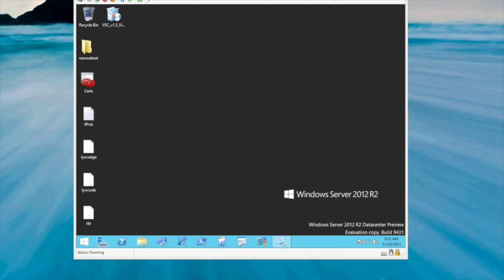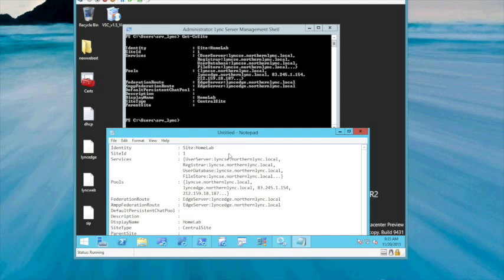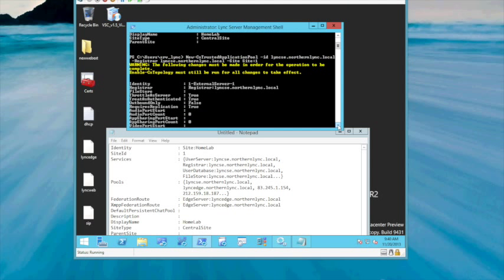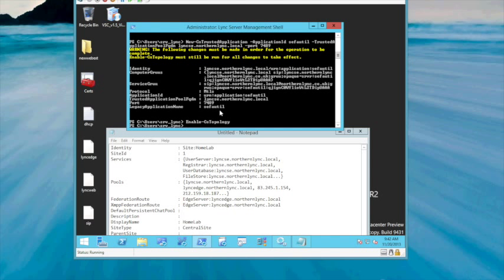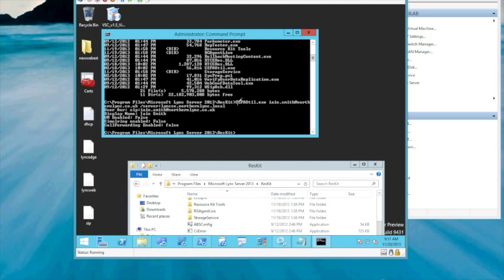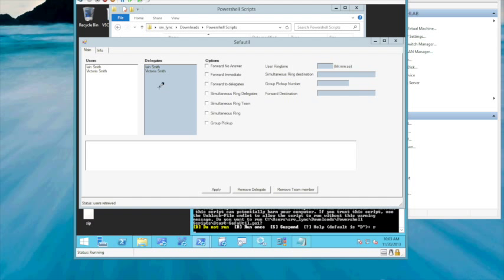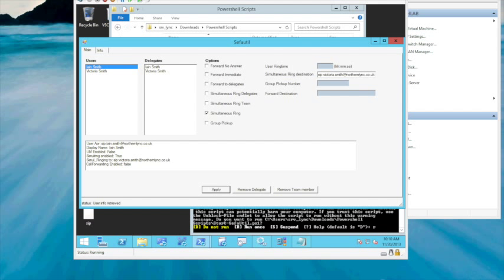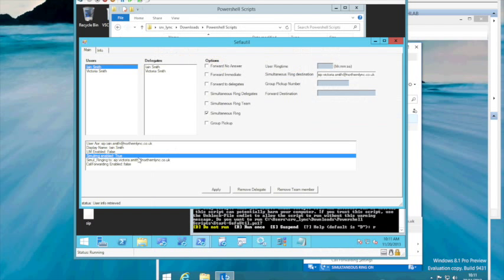Trusted Application with SefaUtil GUI integration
This VideoCast runs through what is required to set up a trusted application. Also a big thanks from me to Johan on the superb SefaUtil GUI which saves a lot of pain administering a users calling profile.